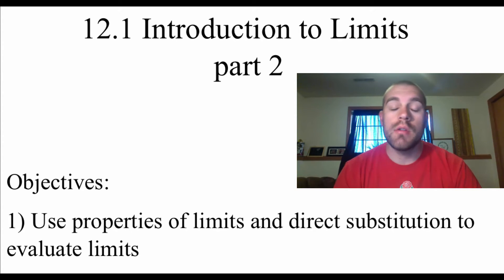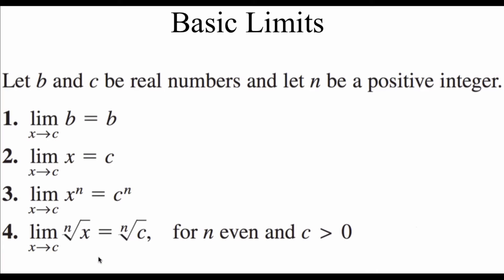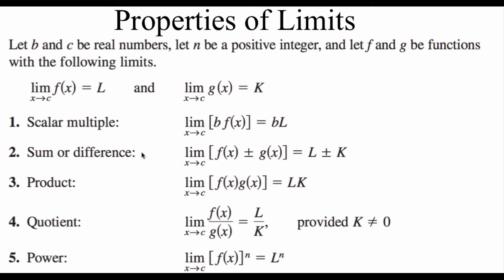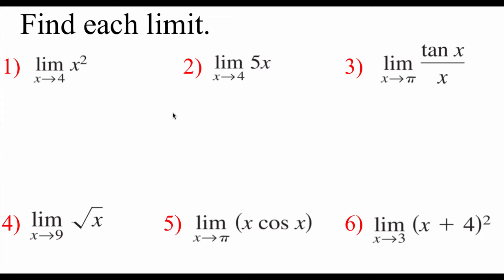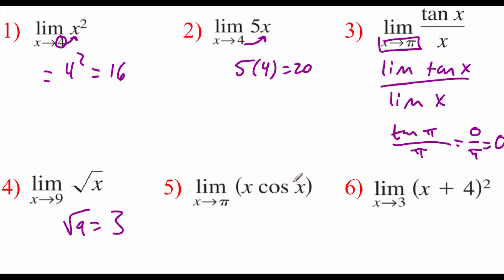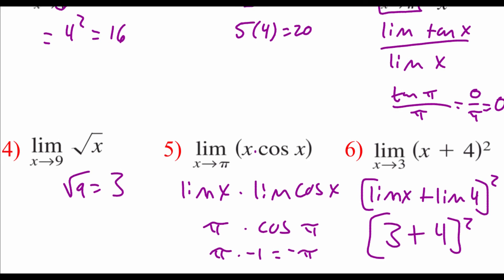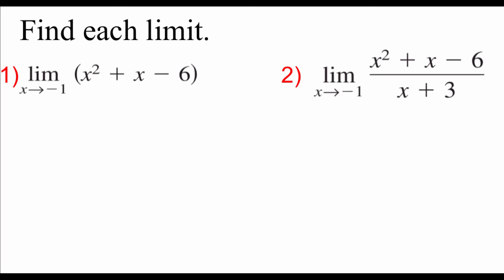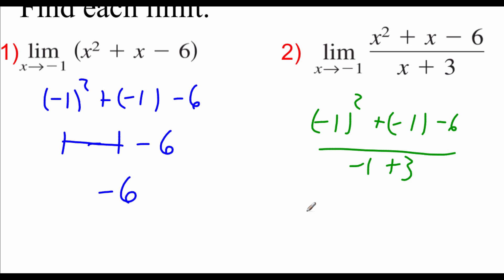Pre-Calculus 12.1: Introduction to Limits part 2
Objectives:
1) Use properties of limits and direct substitution to evaluate limits